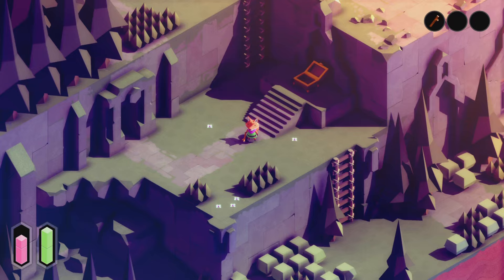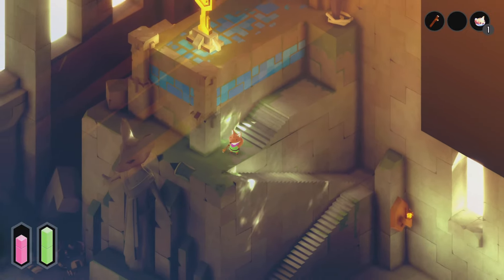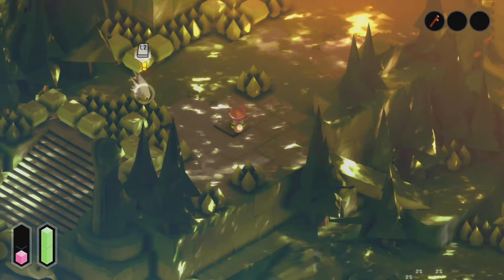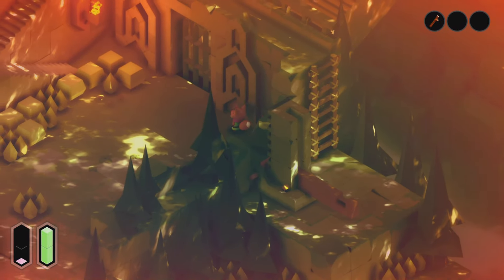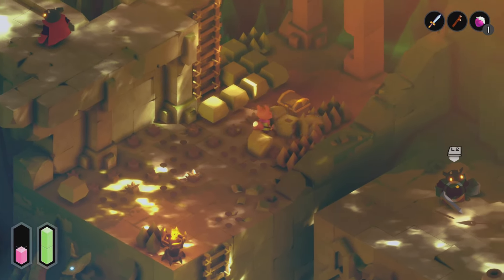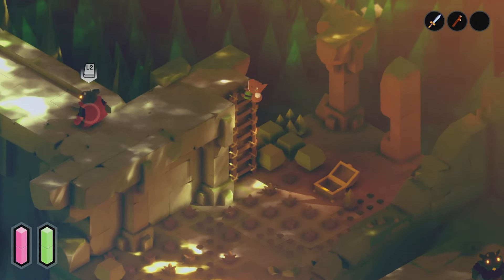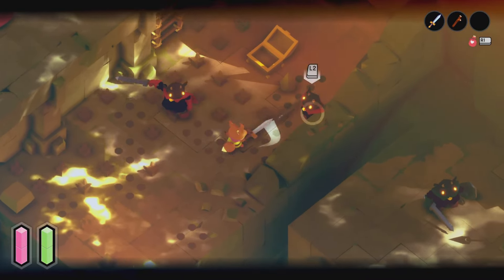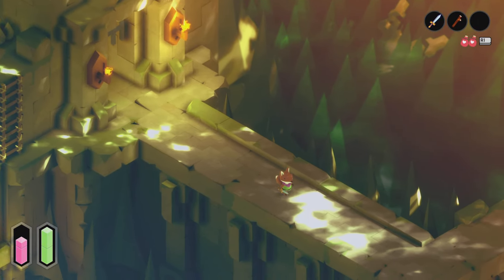TUNIC: PS5: PART 2: HEROES SWORD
Part 2 of Tunic on PS5. Finding the Heroes Sword which gives us more power when attacking. Solving puzzles and gaining ground in this awesome game